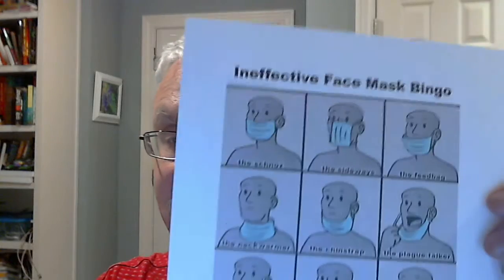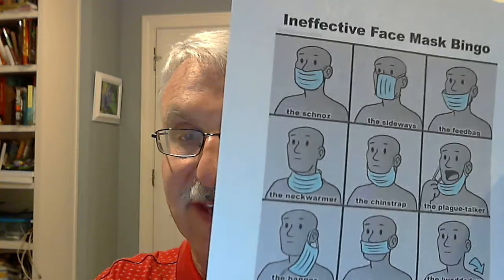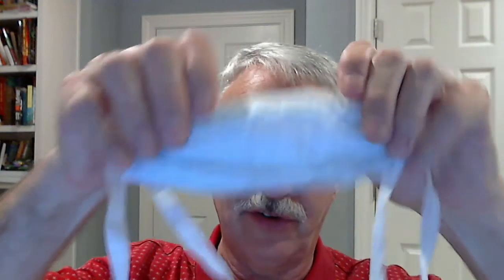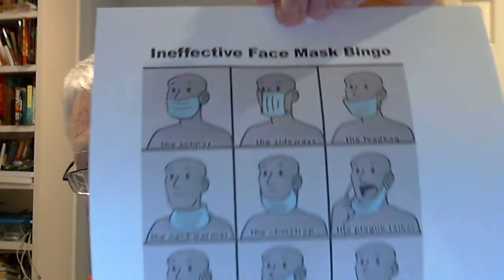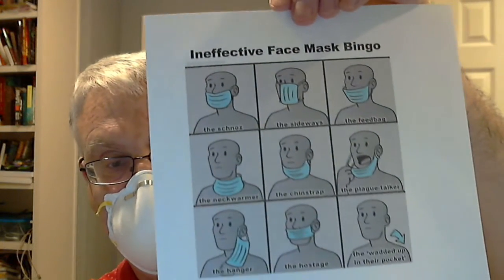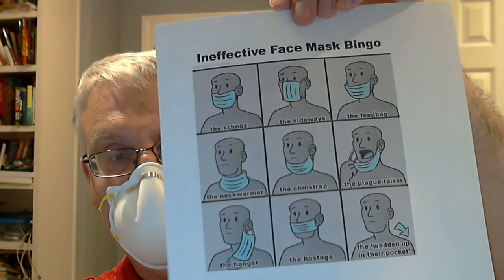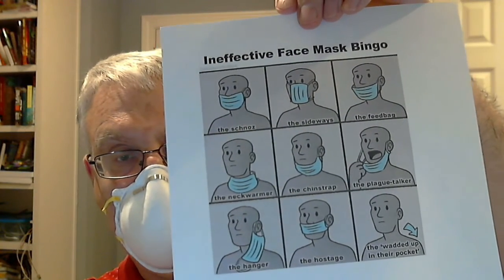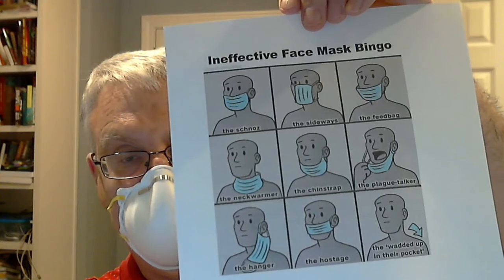Understanding Masks to wear for COVID part 2 how to wear a mask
In this second part, Dr. Van Raalte from Iowa Plastic Surgery instructs how to wear a mask properly. In the first video he described types of masks available.